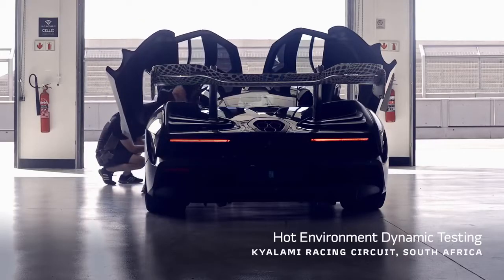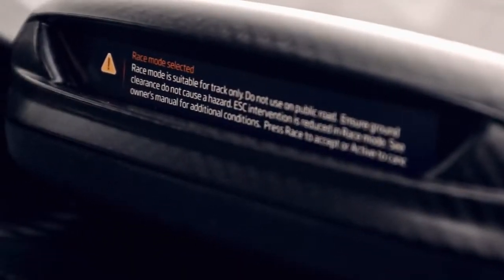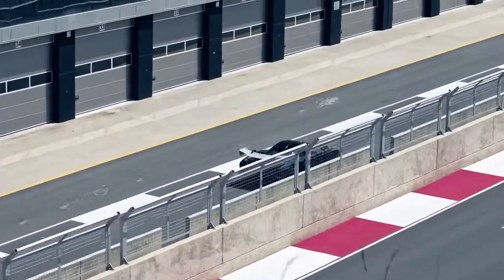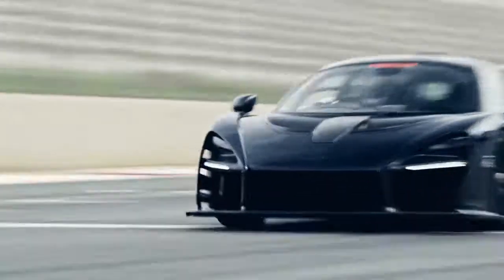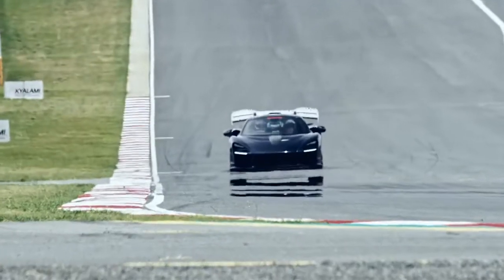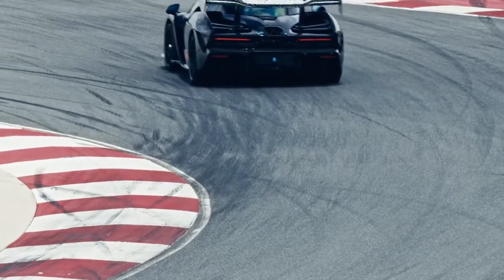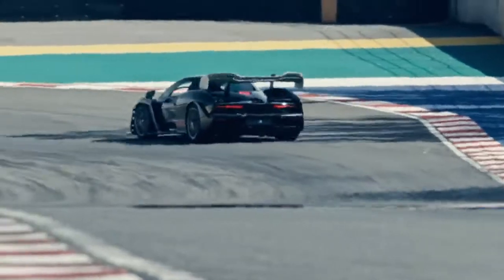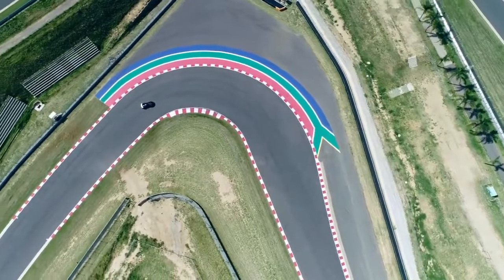McLaren Senna - Utterly Uncompromising